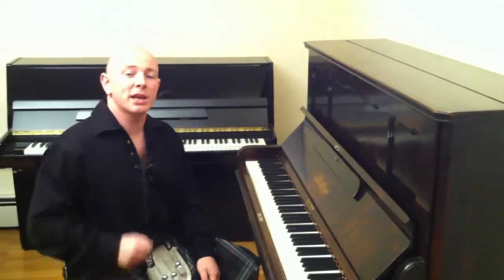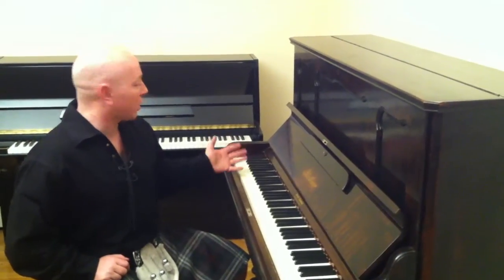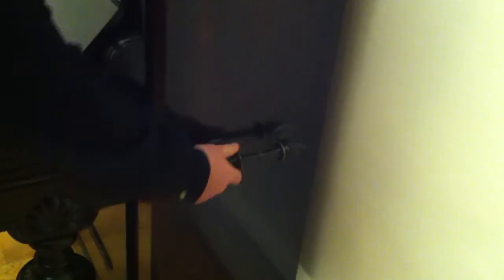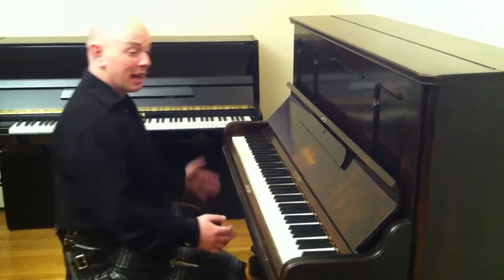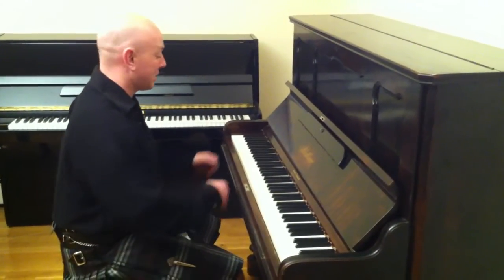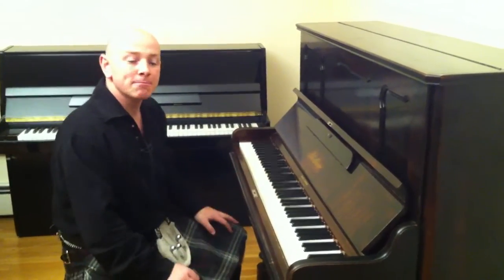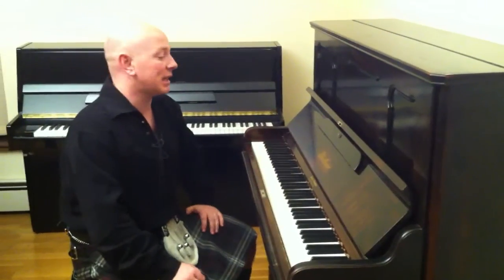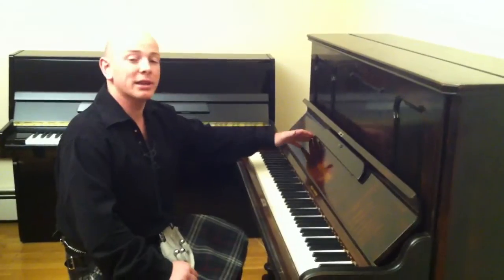Original Bluthner Upright Piano In Rosewood Case Demonstrated By Sherwood Phoenix Pianos